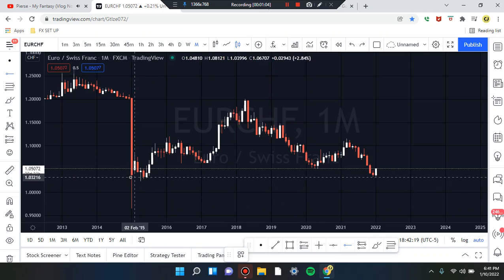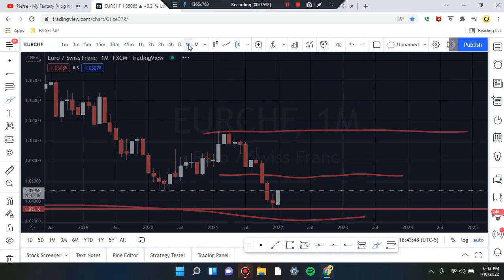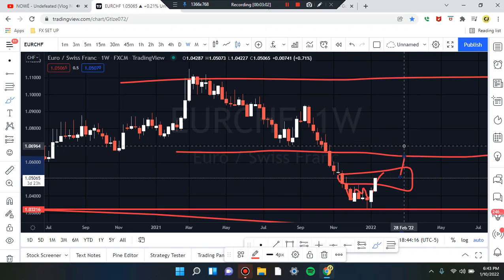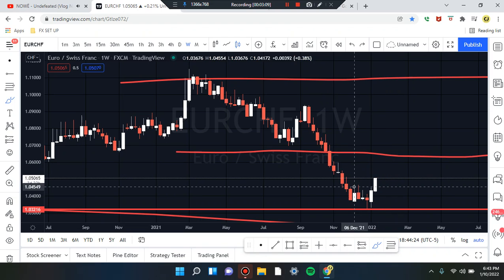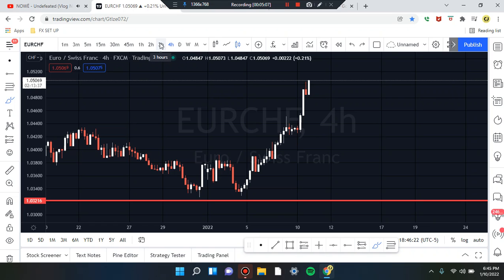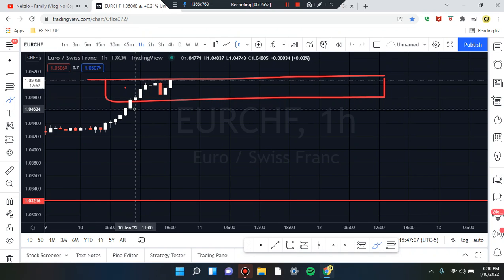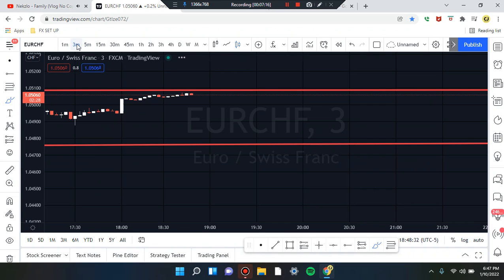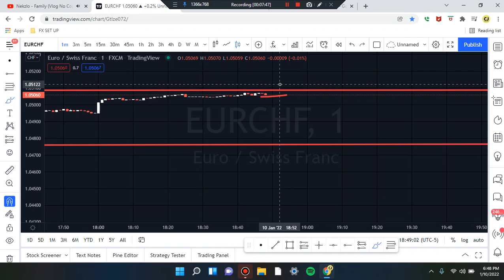Cam Jones FX DAILY ANALYSIS 183 (EUR/CHF)